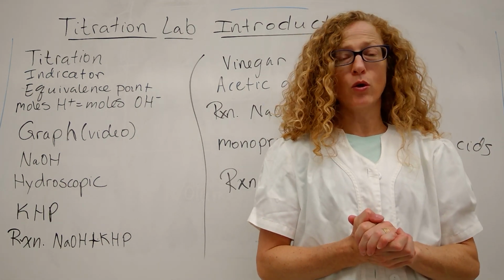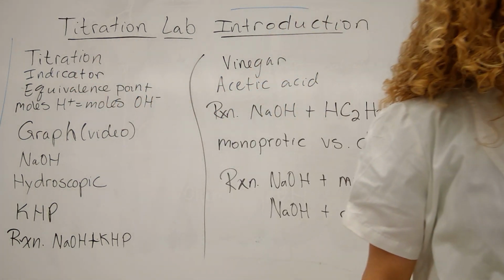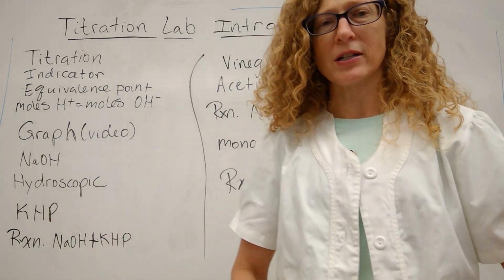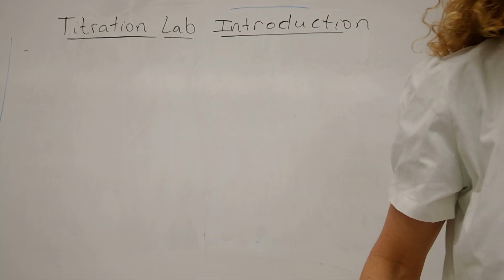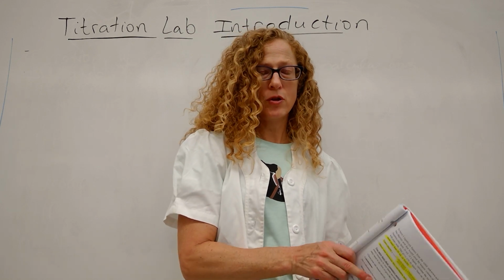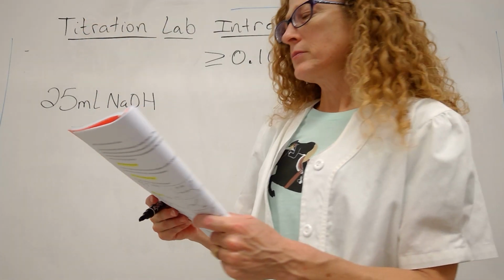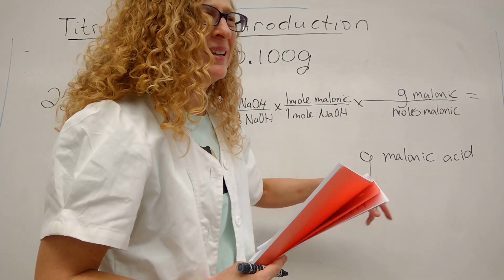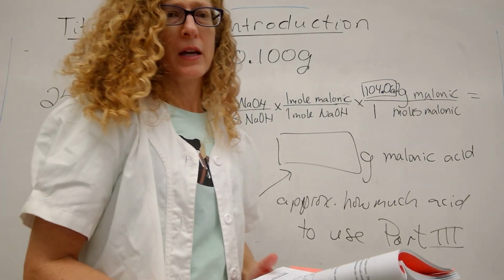Lab Titration Intoduction